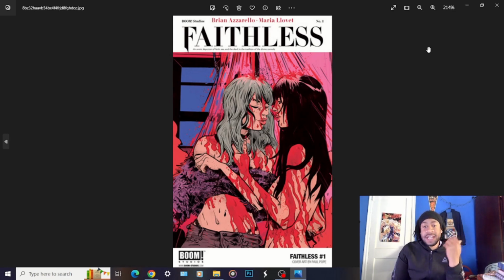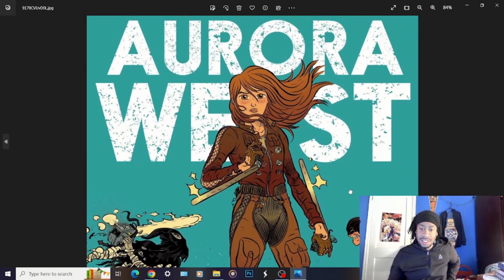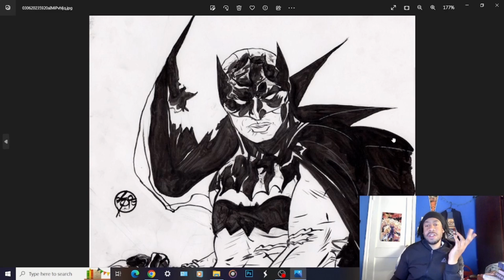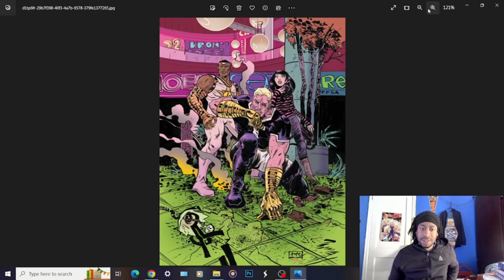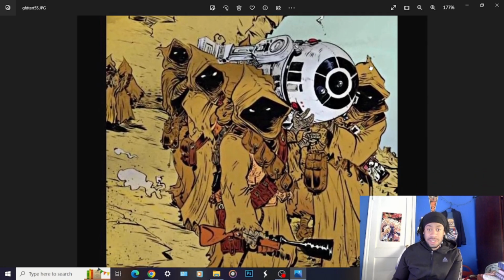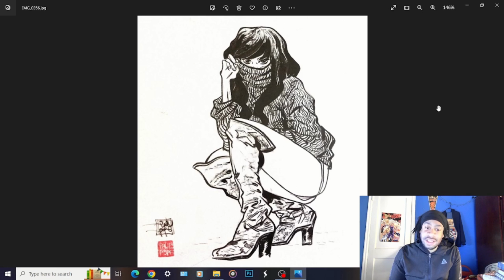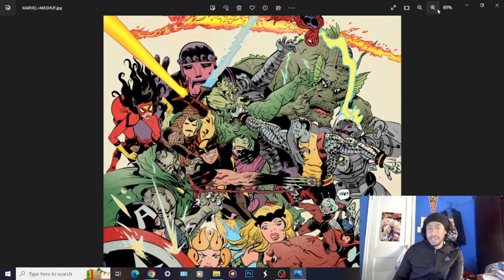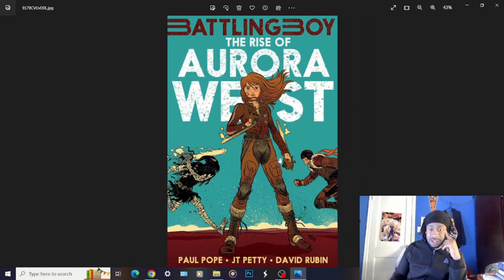Women, Batman, and Gradients: Paul Pope Comic Study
Been a while, but I'm back with a new comic book study of artist Paul Pope. Thanks to Immanuel for the suggestion.